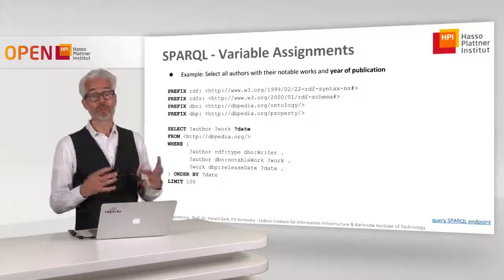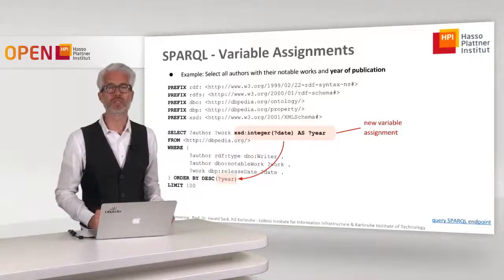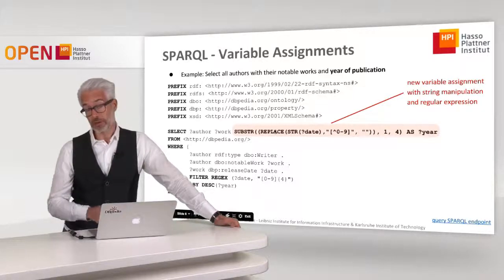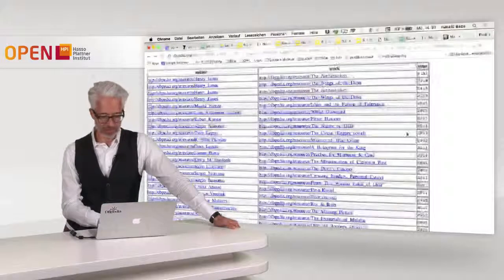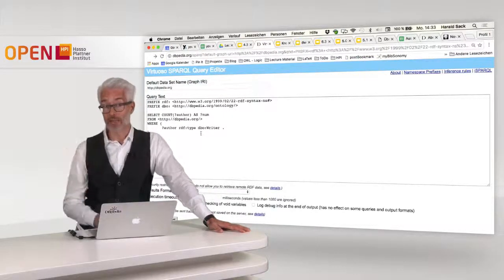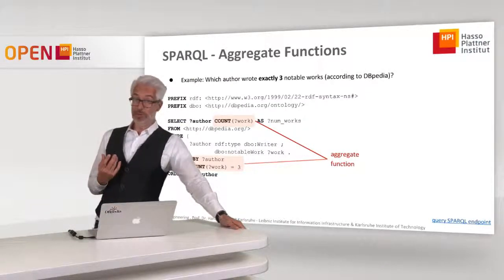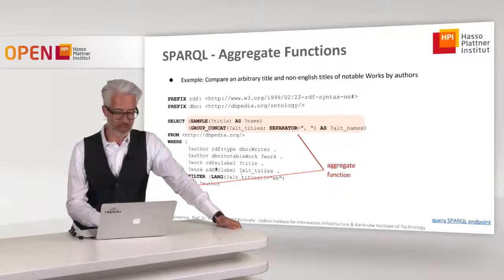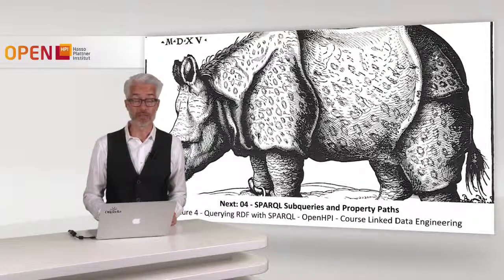4.3 More Complex SPARQL Queries